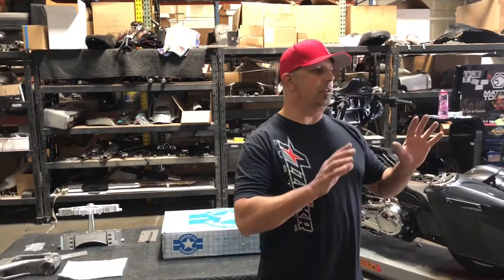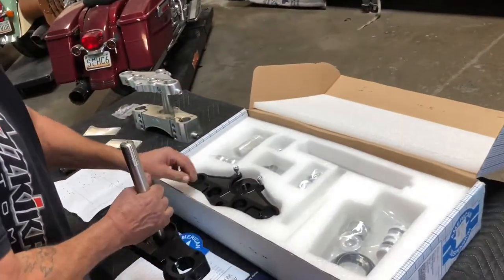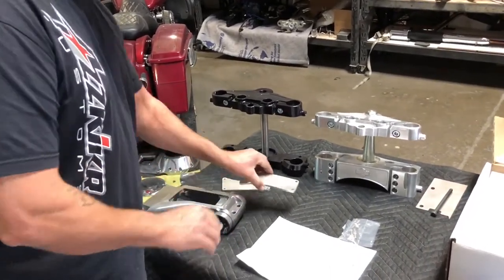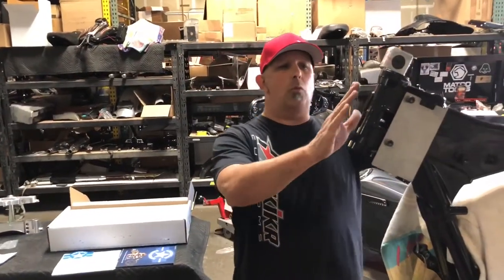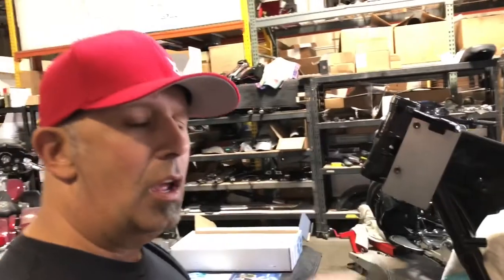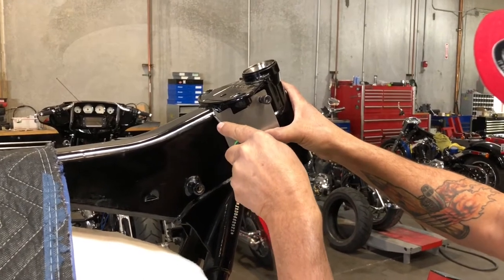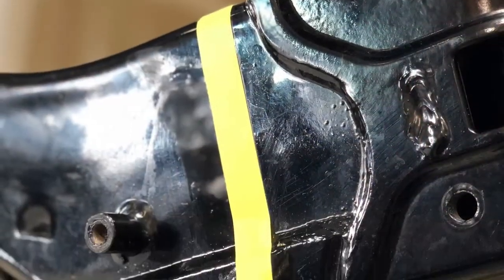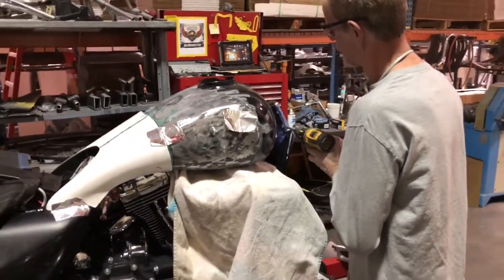30” Weld On Neck Kit from American Suspension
This is Part 1 of how to cut your neck and do a 30” Weld In Neck Kit from American Suspension.  This part shows you how to scribe your cut line and determine your starting and ending rake angle.  We also show you some of the little steps we take to make it a seamless installation.